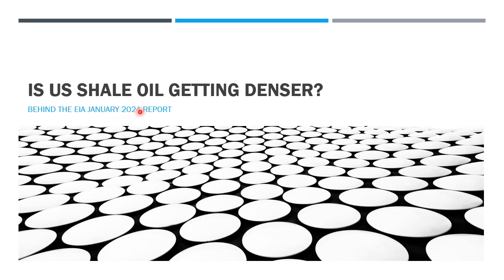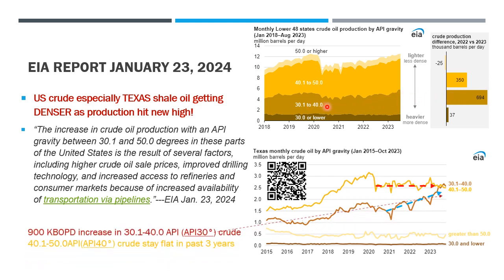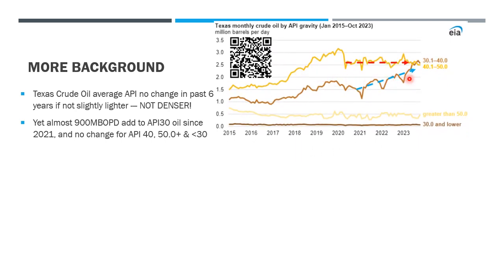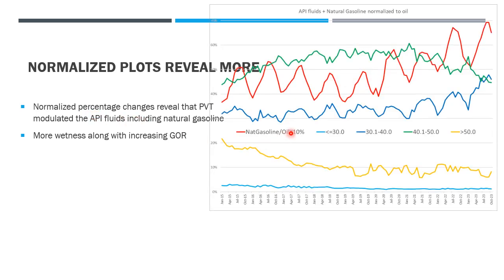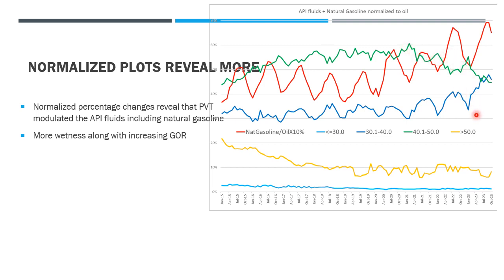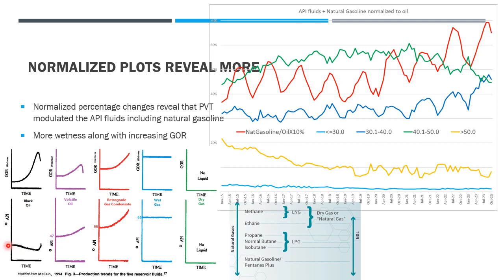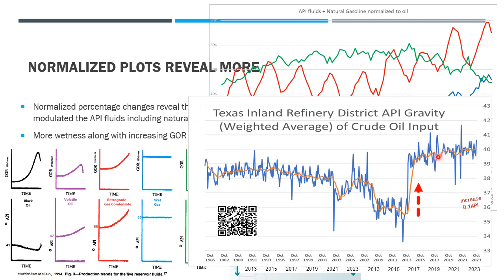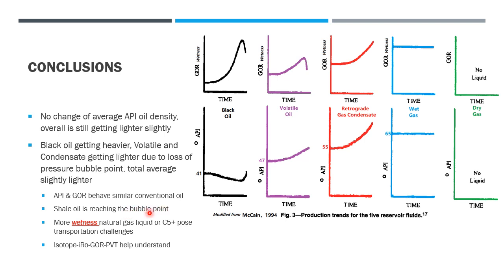Is US shale oil getting denser? The real picture and implications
EIA reported US shale oil is getting denser particularly in TX, where API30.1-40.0 fluids increase nearly 1million barrel per day!!!
We dig out the fact, and real reasons behind this news, and analyze the implications.